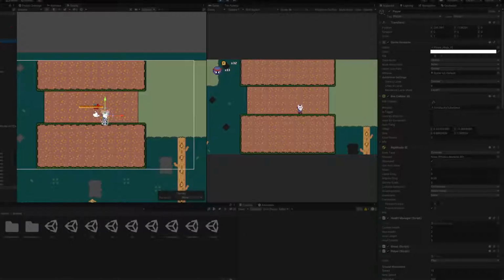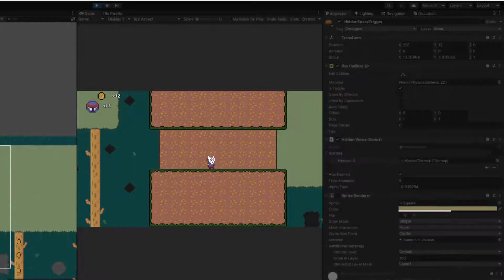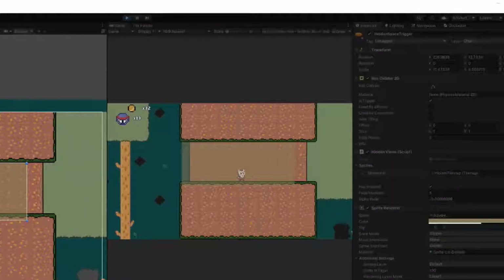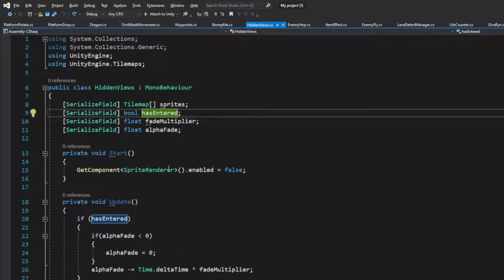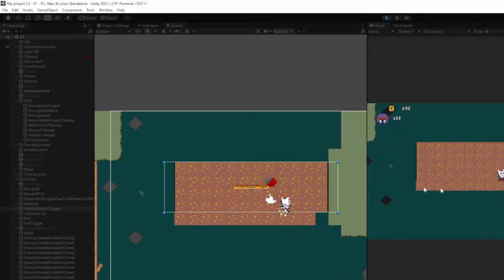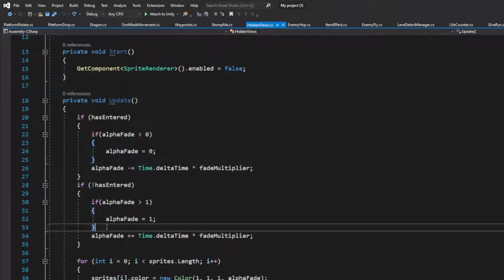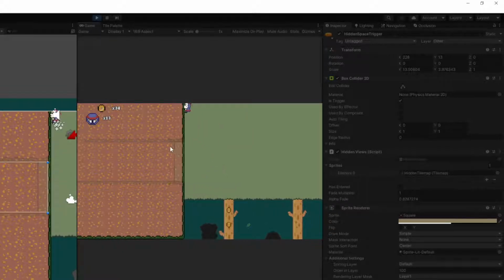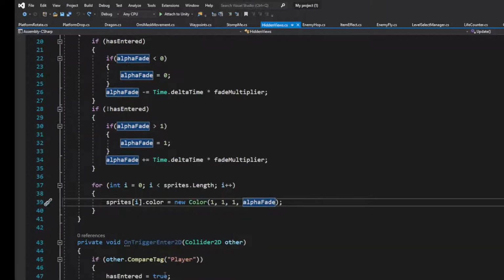Unity2D Invisible Wall Explanation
replying to : BlackShadow